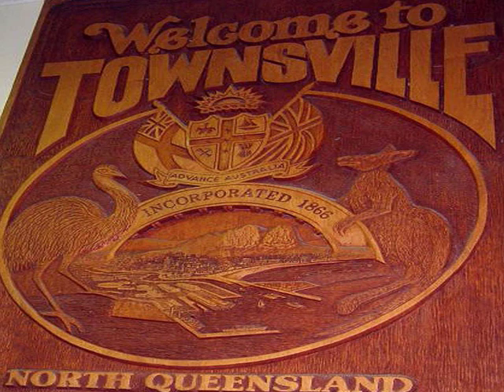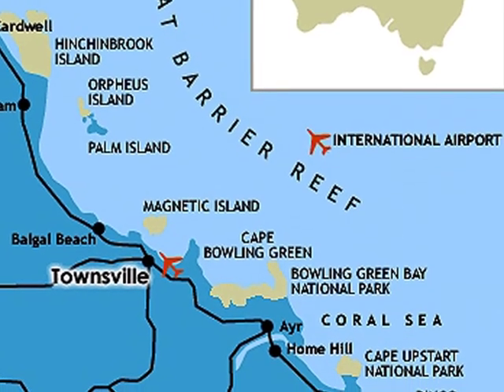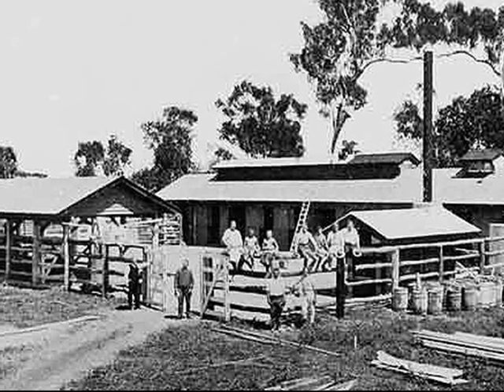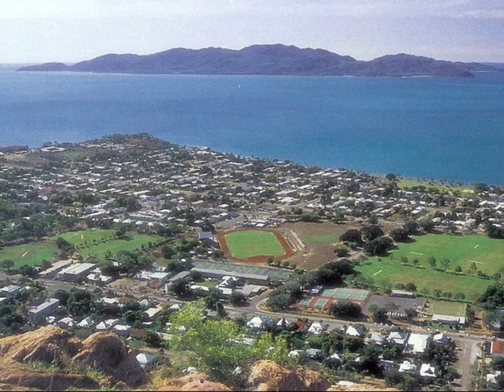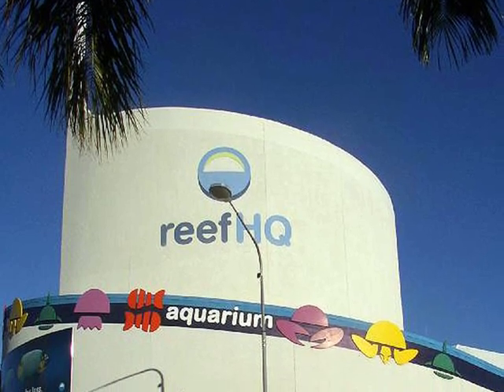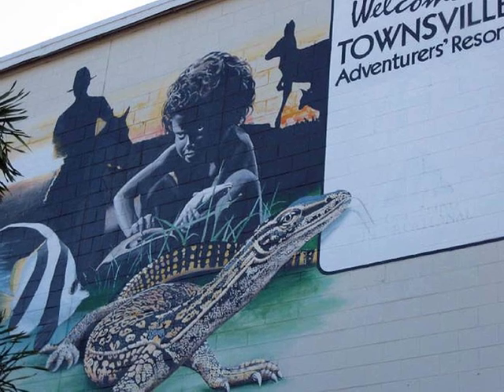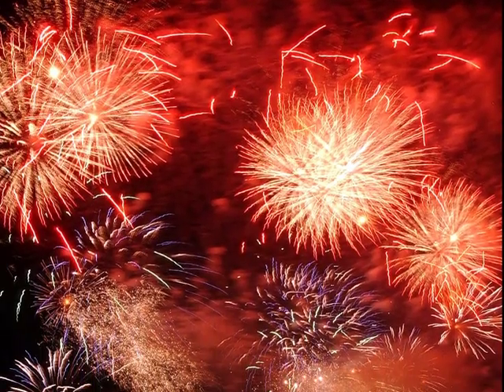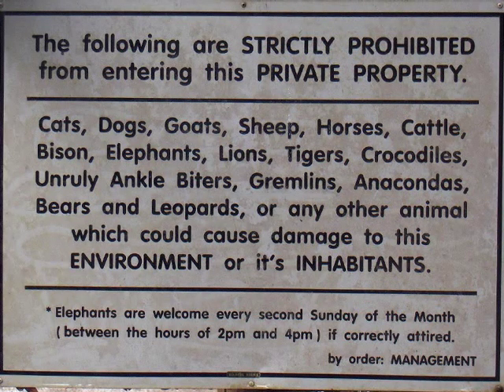TOWNSVILLE QUEENSLAND AUSTRALIA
Townsville(Postcodes: 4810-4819) is a city and Local Government Area on the north-eastern coast of Australia, located in the state of Queensland at latitude 19.15 South and longitude 146.46 East.
Townsville lies approximately 1300 km north of Brisbane, and 350 km south of Cairns.
It is adjacent to the centre section of the Great Barrier Reef in the dry tropics. The city enjoys over 300 days of sunshine each year, which lends itself to tourism activities all year round and an abundance of outdoor activities.Popular attractions include 'The Strand', a long tropical beach and garden strip; Reef HQ, a large tropical aquarium holding many of the Great Barrier Reef's native flora and fauna; the Museum of Tropical Queensland, built around a display of relics from the sunken British warship HMS Pandora; and Magnetic Island, a large neighbouring island, the vast majority o which is national park. AA

DON PUGH